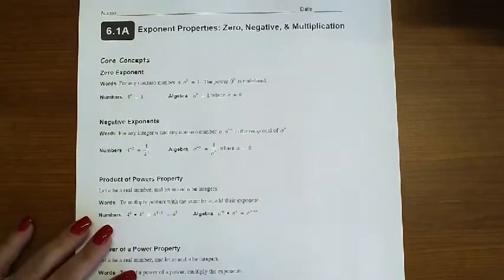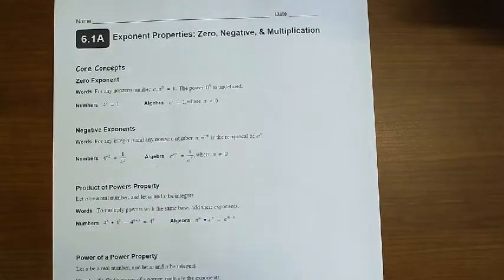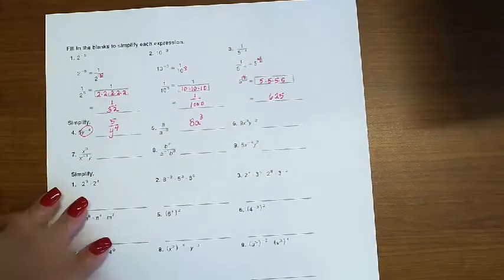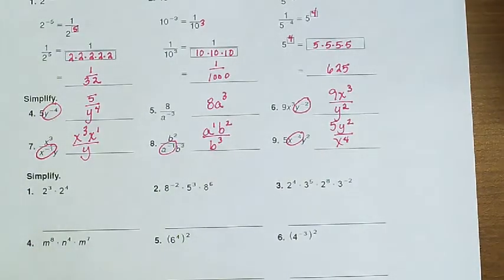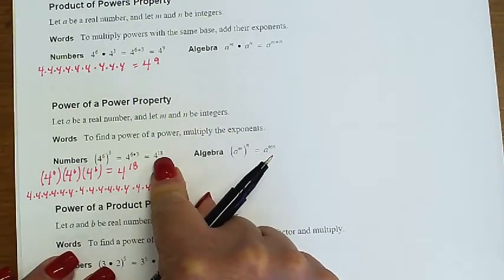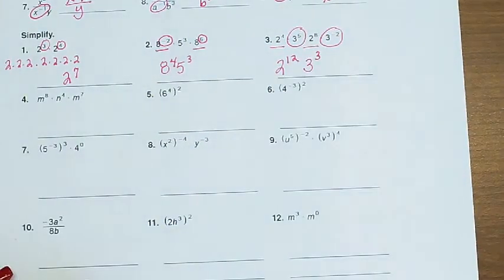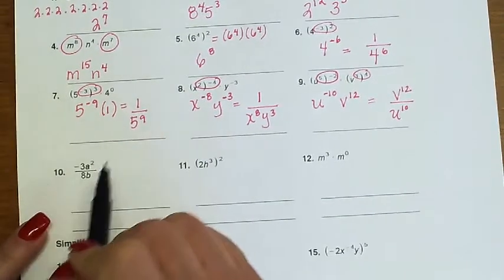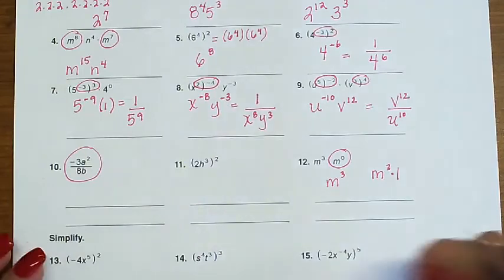Exponent Properties: Zero, Negative, and Multiplication